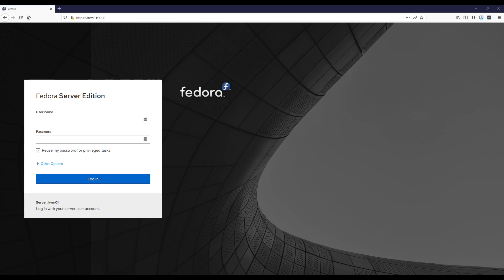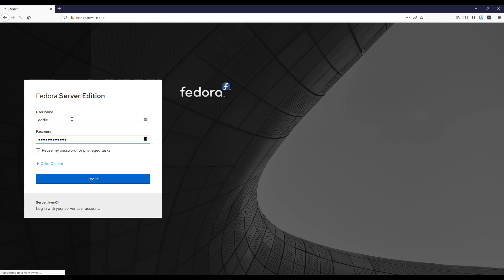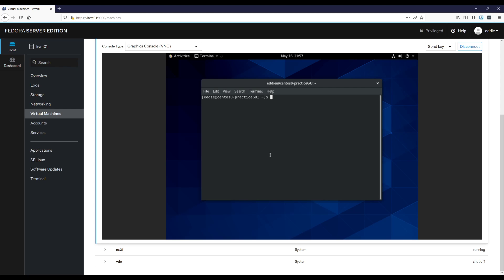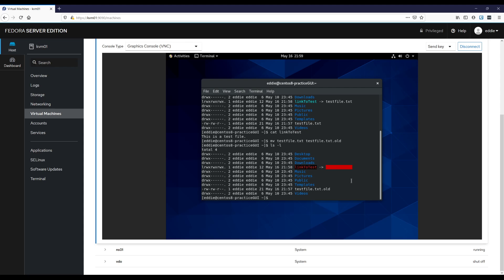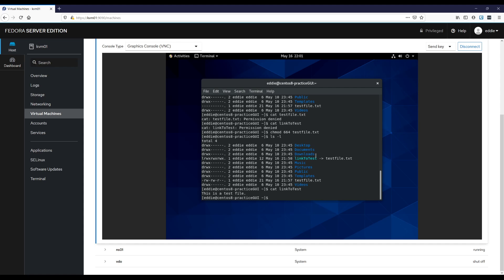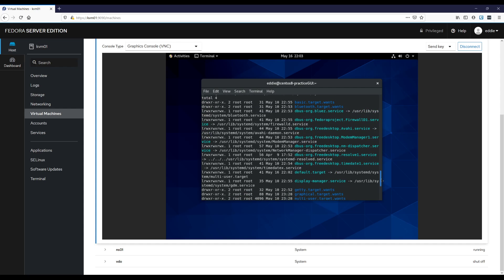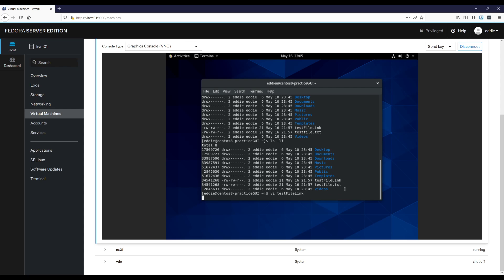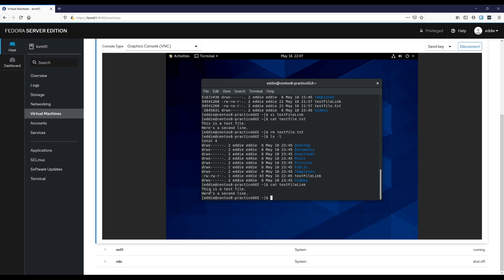RHCSA v8 Practice Session: Create hard and soft links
RHCSA practice session focusing on hard and soft links.